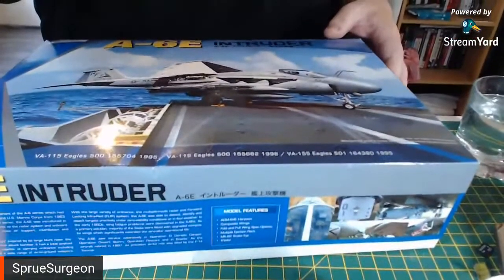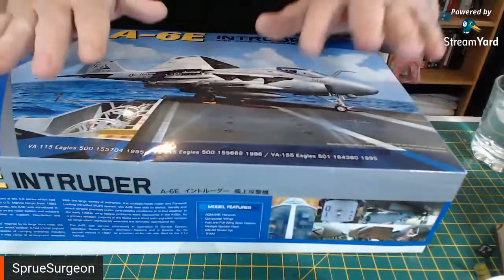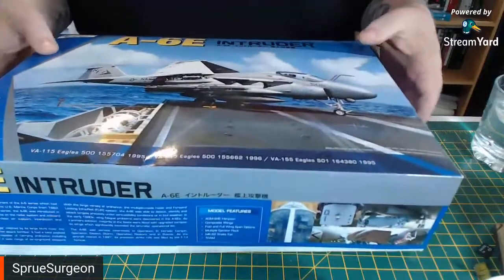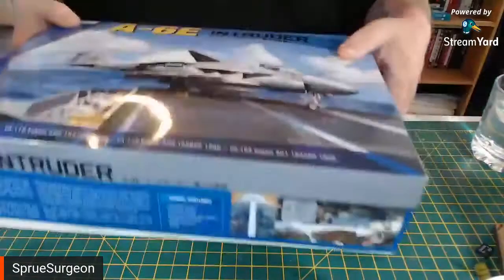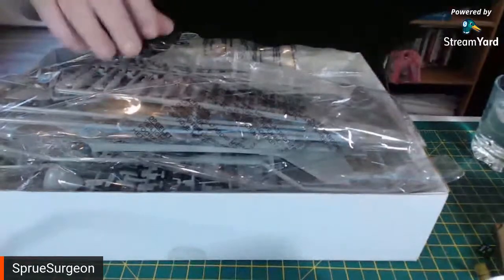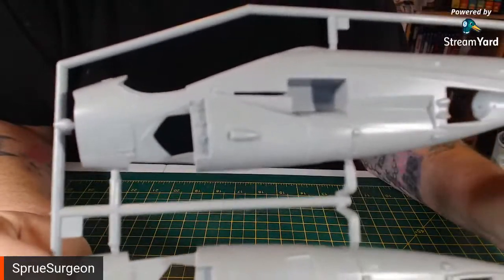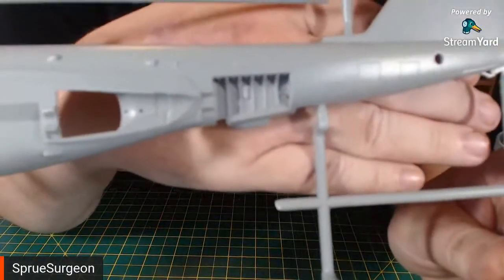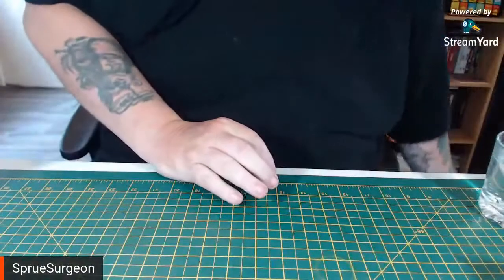1/48 Kinetic A-6E Intruder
Theres so much plastic in this kit from Kinetic, lets take a look.